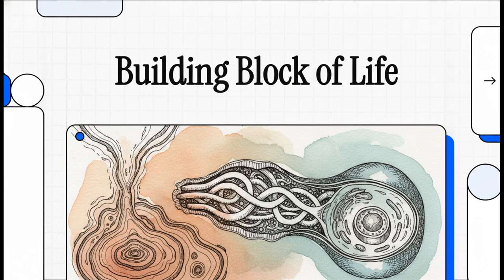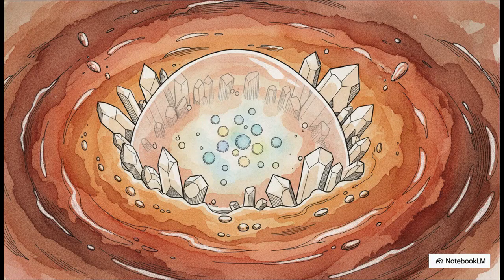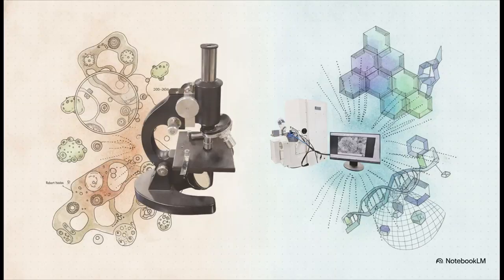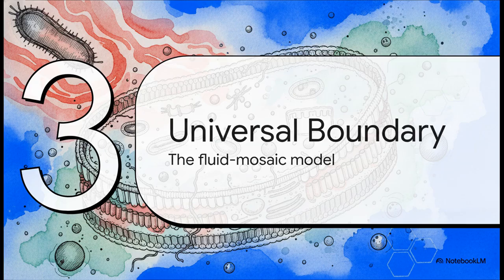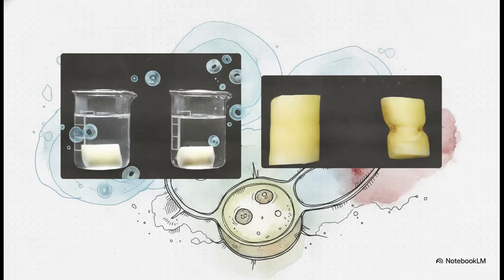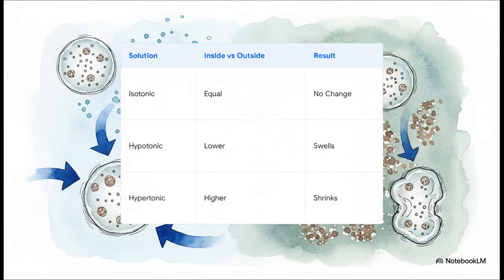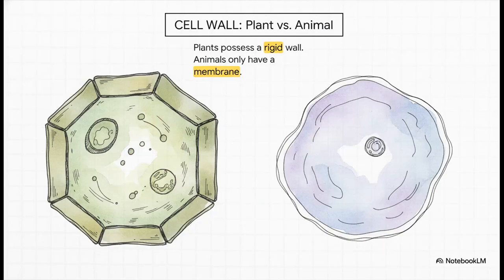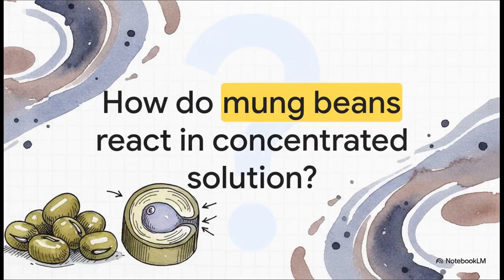Cell: The Building Block Of Life